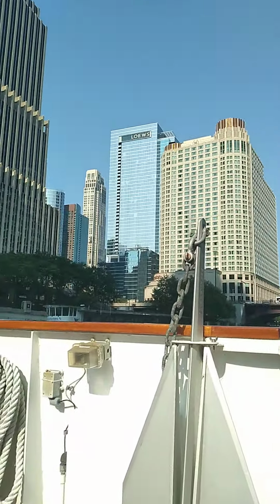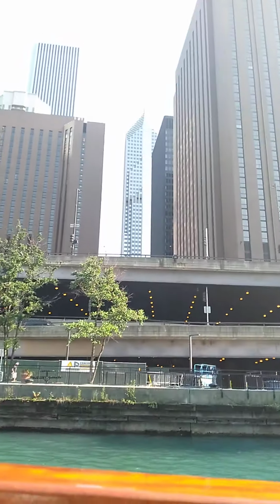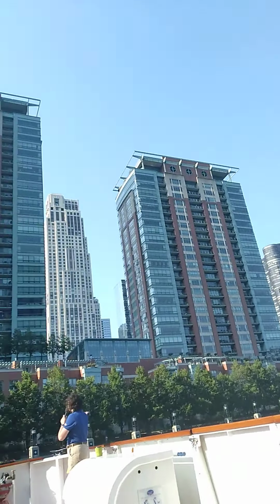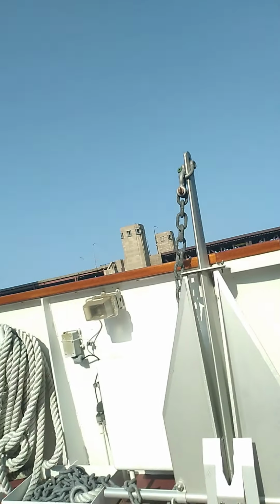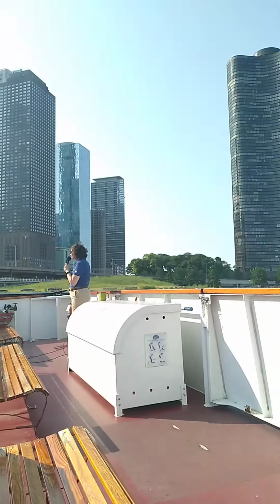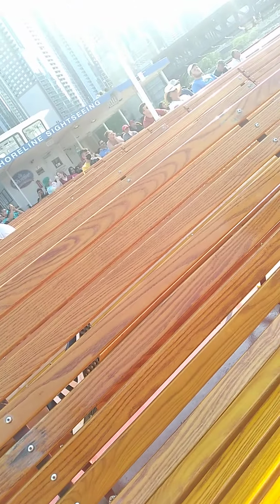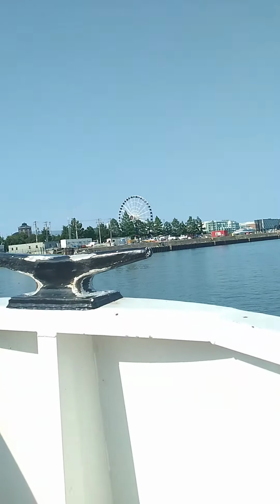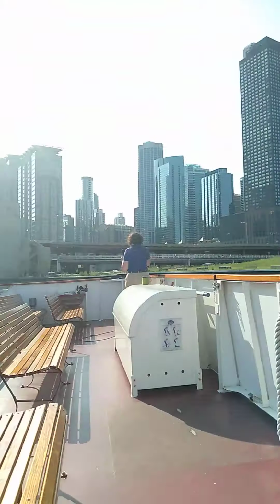chicago il 2021(1)